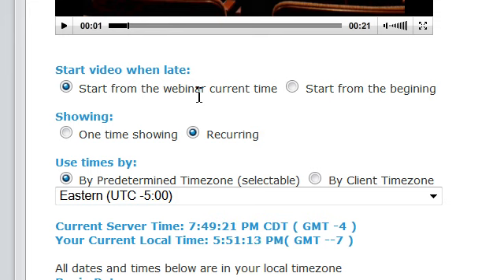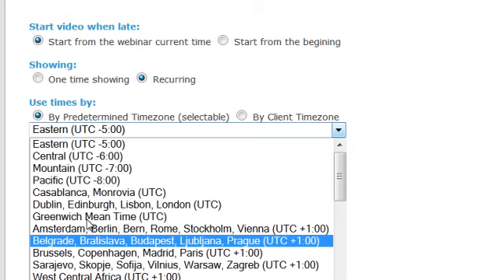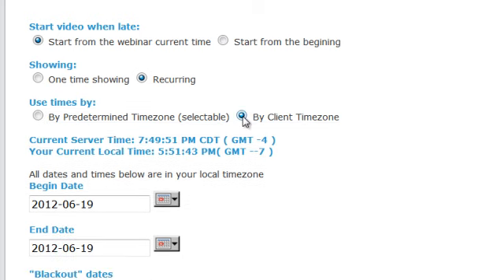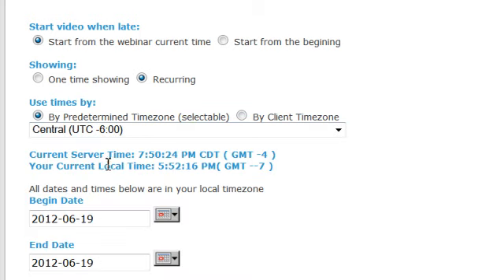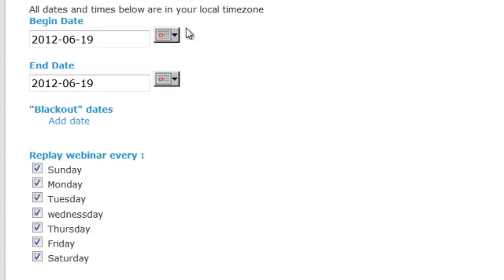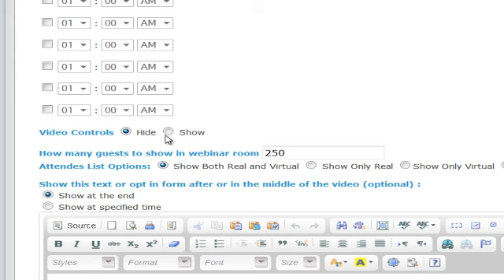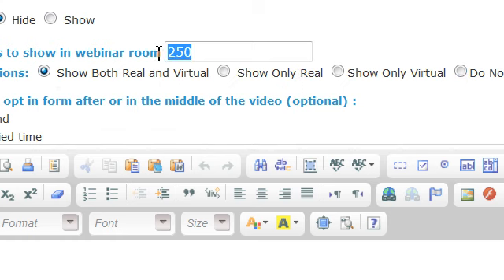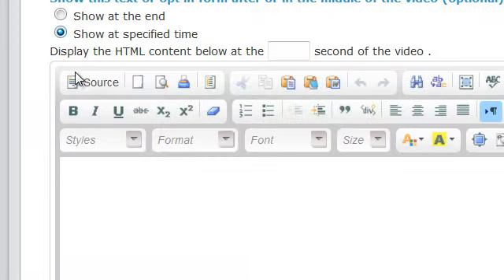Webinar On Demand With IMtoolsuite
The Best Webinar On Demand System online that you can have.  Utilizing the latest technology that can be watched on any device you so choose.